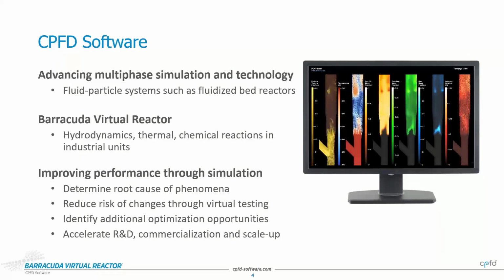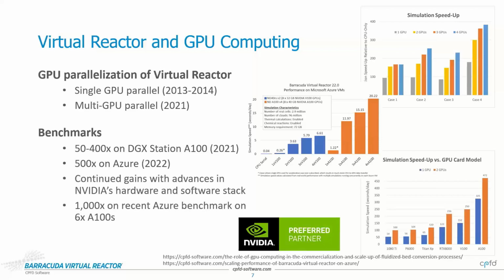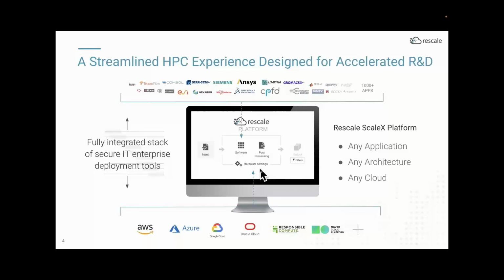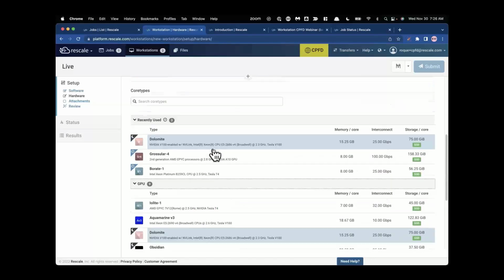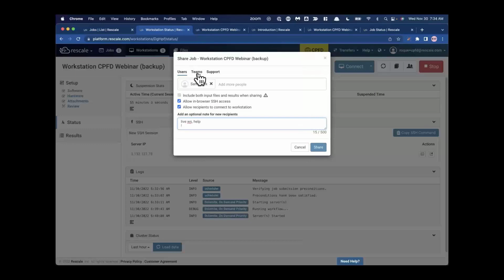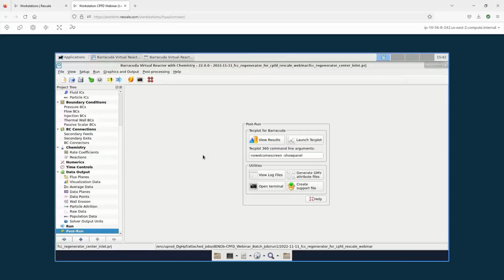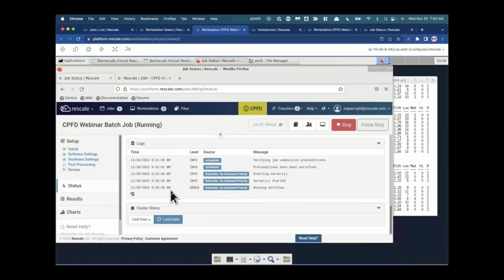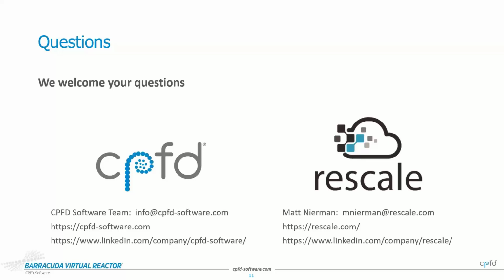Optimize Virtual Reactor Workloads in the Cloud with Rescale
Recent enhancements enable Barracuda Virtual Reactor use on high performance cloud computing systems with speed-up benchmarks up to 1,000x over CPU observed. High performance computing in the cloud provides the global Virtual Reactor user community with instant access to the latest GPU and multi-GPU instances and virtually unlimited capacity without the overhead associated with on premise hardware deployment and maintenance.

To get ‘pay as you go’ cloud access to the latest GPUs and high-performance computing, CPFD has partnered with Rescale to make Barracuda Virtual Reactor workloads available with cloud compute in just a few clicks.